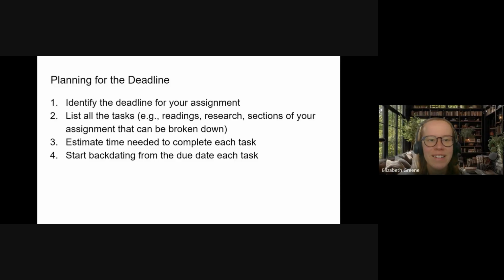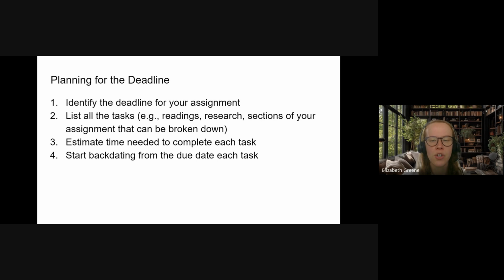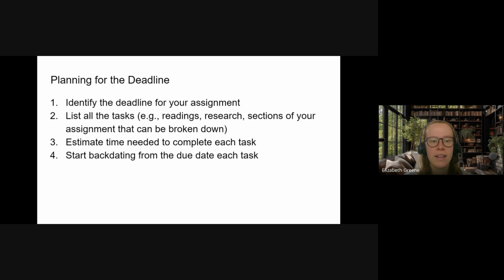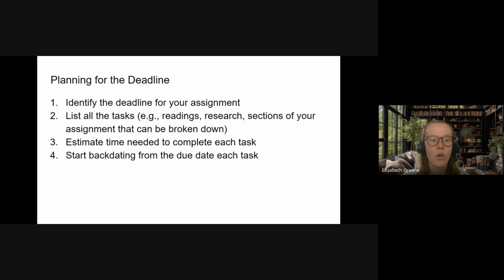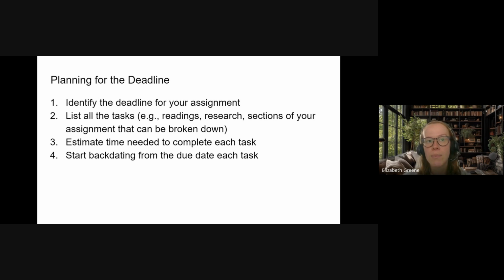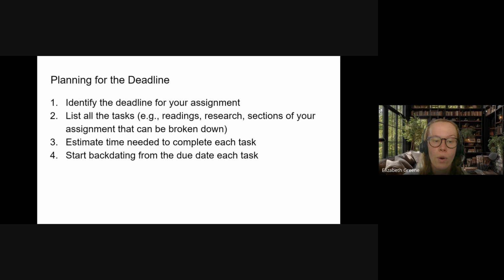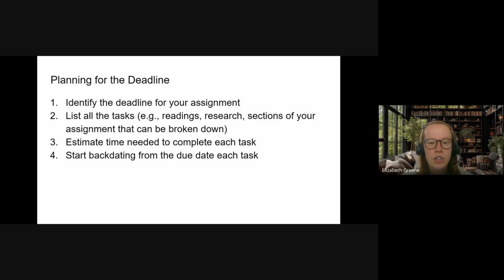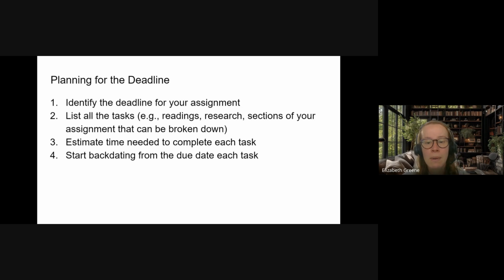Planning for the Deadline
Join success coach Elizabeth as she shares a strategy that will help you meet your deadlines for your assignments! Check out the link in the comments for a PDF version of 6 steps to help you plan for a deadline.